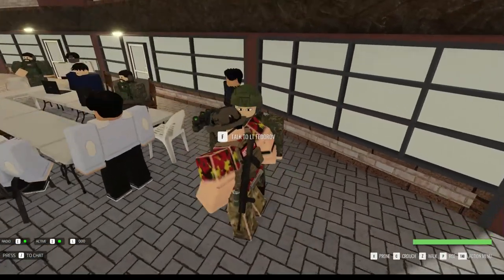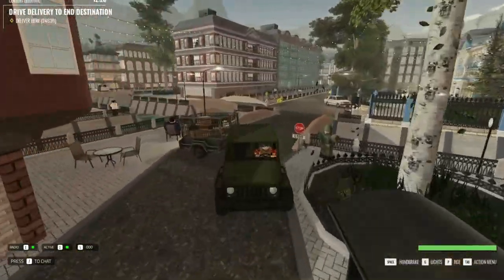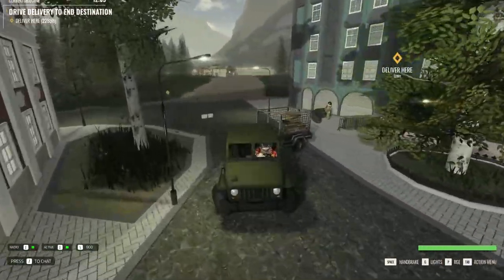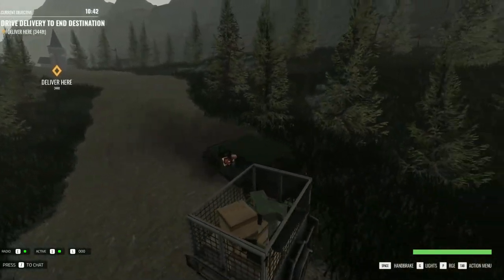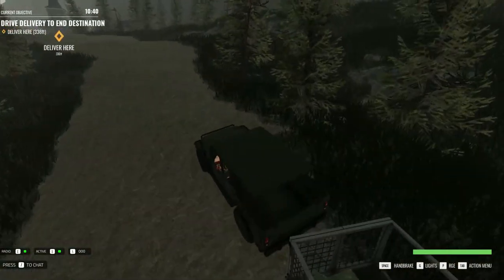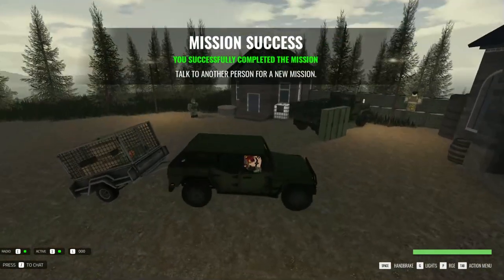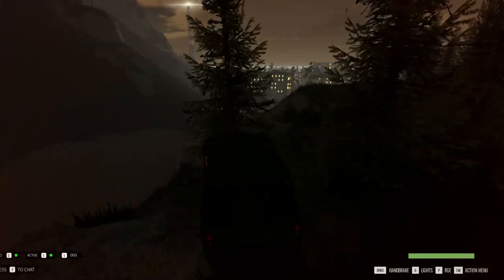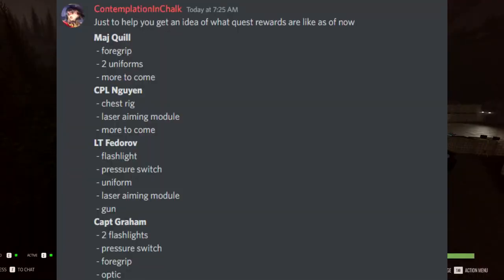Quests | Everything YOU need to know | BRM5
0:00 Intro
0:07 How to do Quests
0:55 What you gain from Quests
1:08 Reputation
1:51 How to complete a Quest
2:42 Quest Items
3:05 Quest Gun (OTs-14 Groza)
3:50 Outro